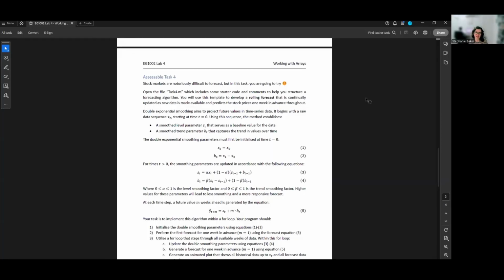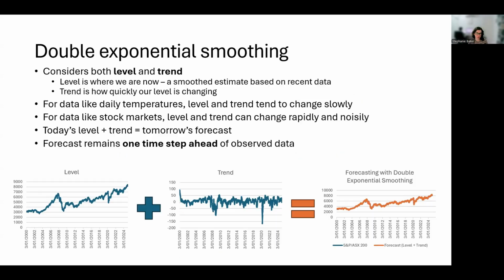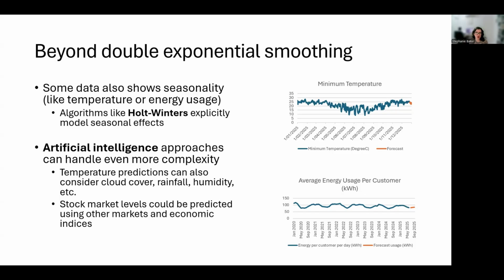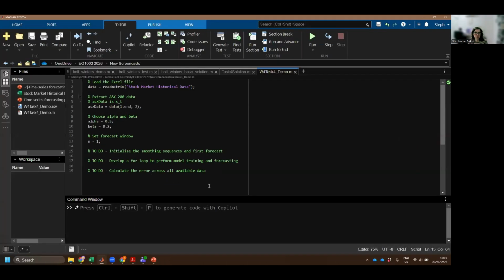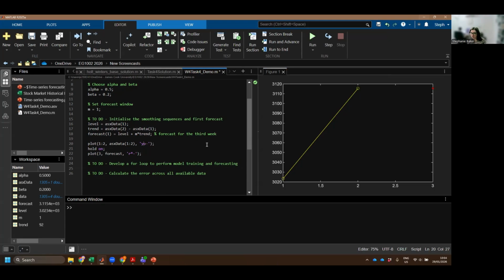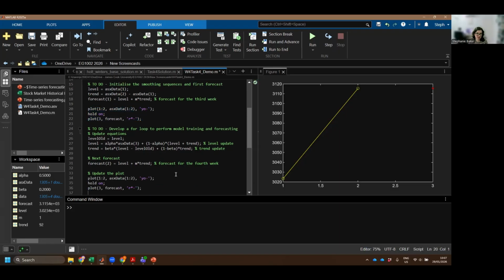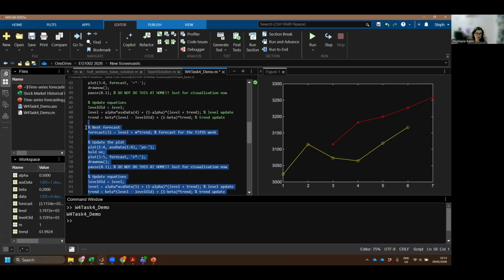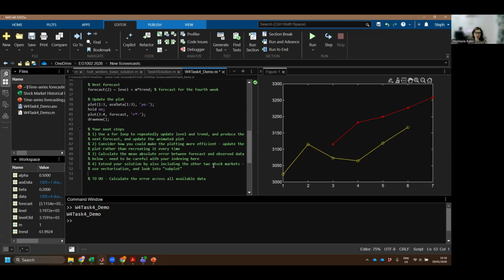Week 4 - Part 5: Time series forecasting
This video introduces time-series forecasting and covers getting started on Task 4 for Lab 4. This task is also highly relevant to Assignment 1.

00:00 What is time series forecasting?
06:52 Overview of the task
09:19 Overview of the code template
09:58 Initialising the parameters
12:42 Updating the parameters
18:30 Your next steps